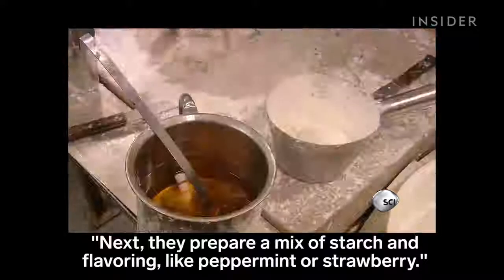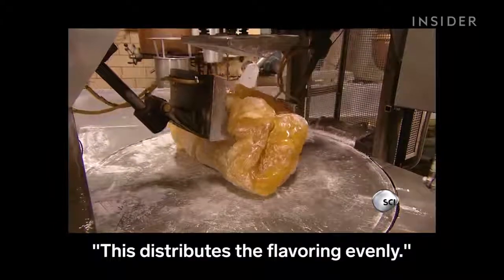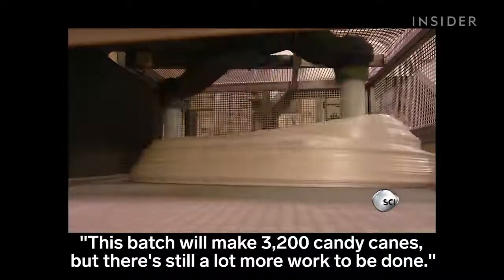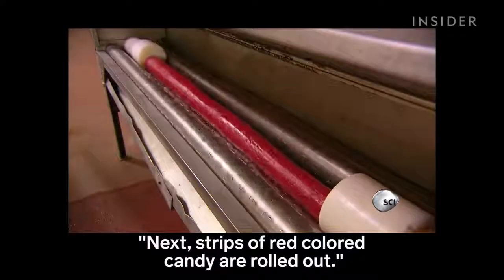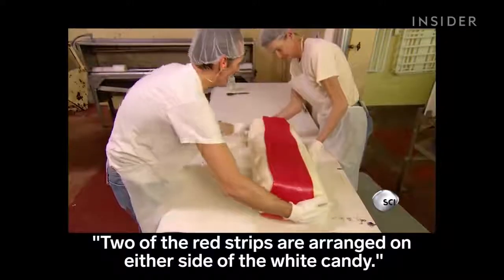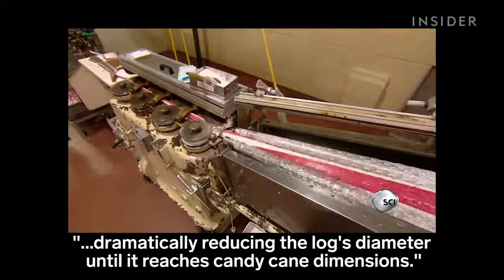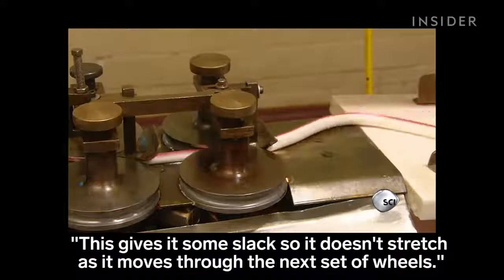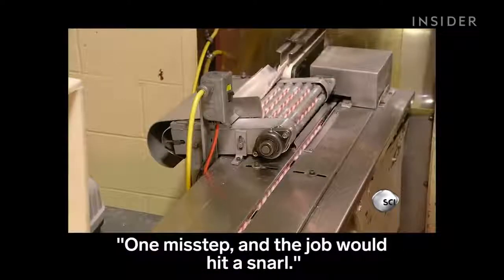Candy Canes | How It's Made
Candy makers start by cooking up a batch of sugar, water, and corn syrup.

HowItsMade Mondays 9/8c on Science Candy canes are delicious holiday treats that come in all shapes and sizes. See the carefully choreographed production process in action! Full episodes.

It just wouldn't be Christmas without candy canes! TODAY Food visited the Hammond's candy factory in Denver to see how these minty holiday treats get their signature stripes.

Check out our candy at Hey folks, I rushed on this one, Did not get all the history in I wanted to. Sorry about that. I'll get it in for a video next year. We make peppermint.